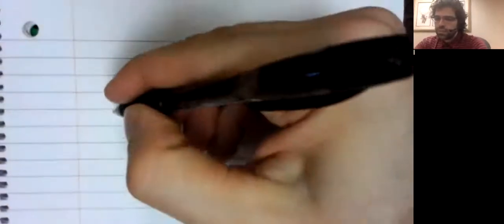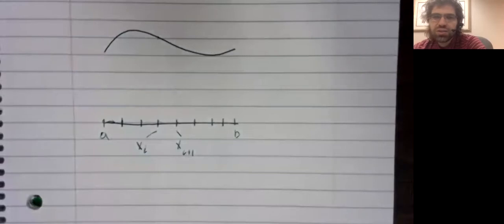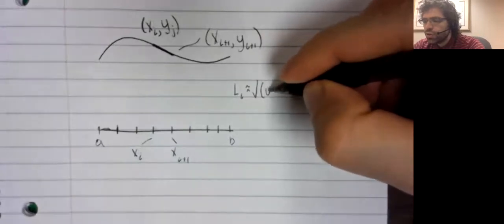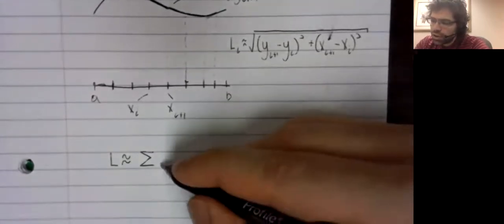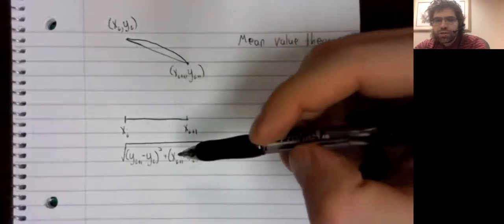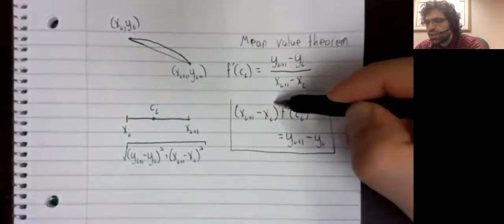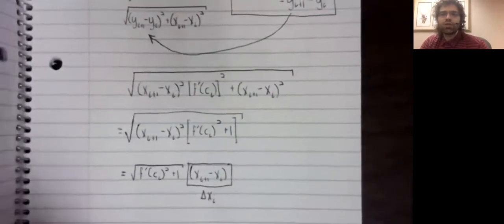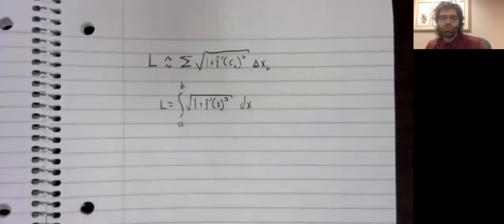CII Arc length formula